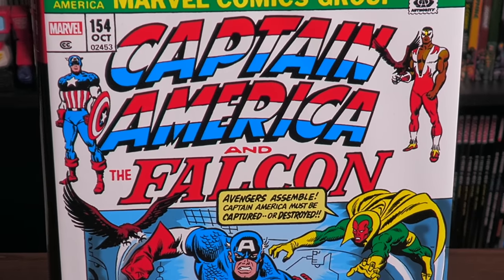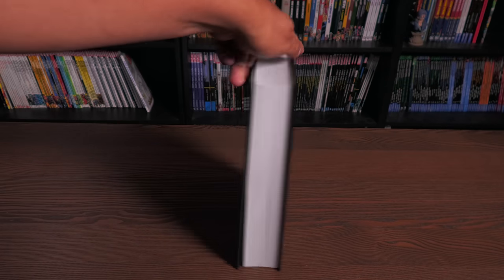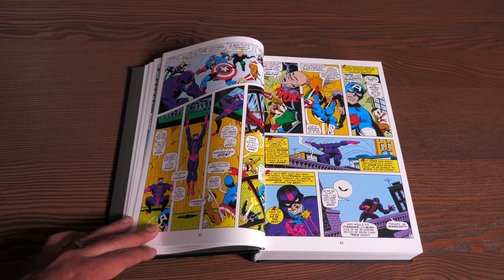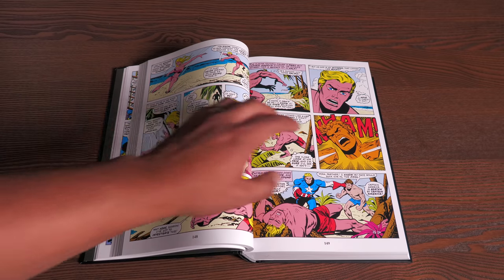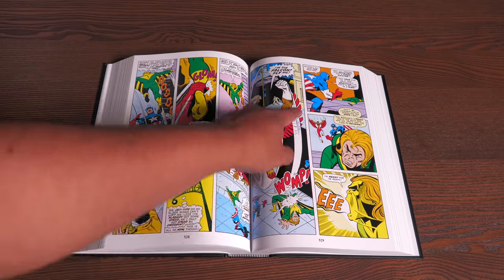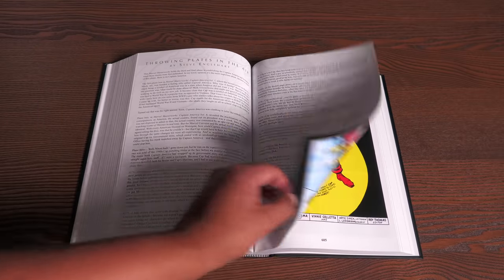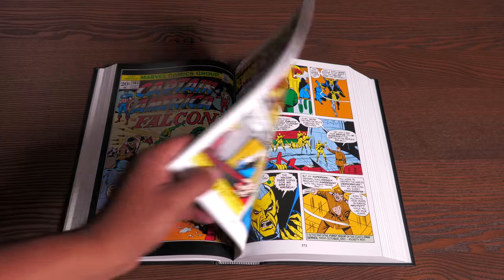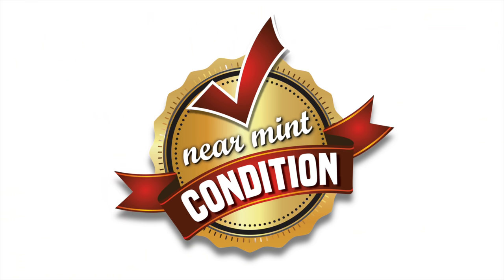Captain America Omnibus Vol. 3 Overview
Today I take an advance look at the Captain America Omnibus Volume 3 from Marvel Comics. I talk about the build of the omnibus, where it fits in the reading order of Captain America and of course the classic stories that are contained in here.  The book is due out July 28th in the direct market.